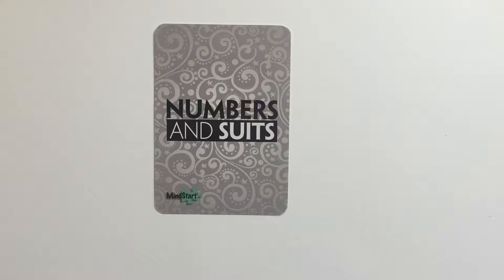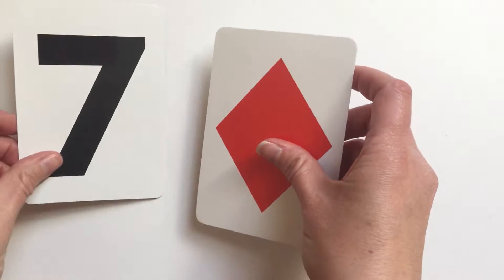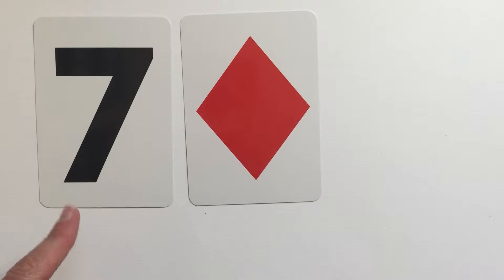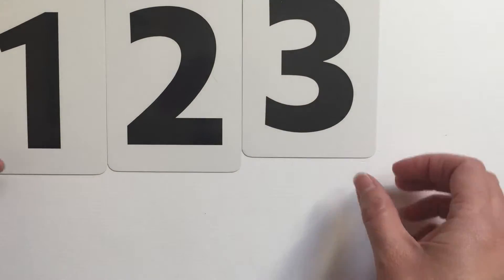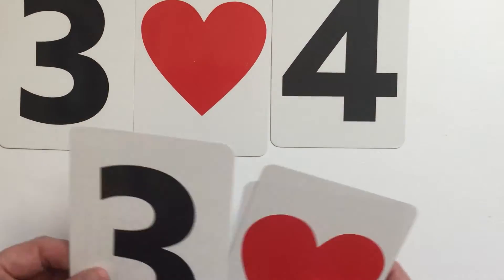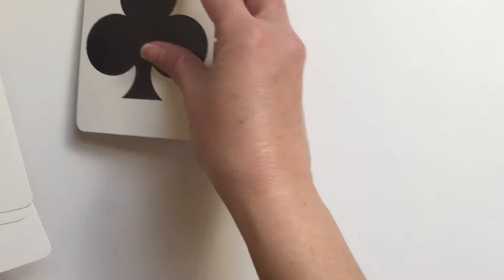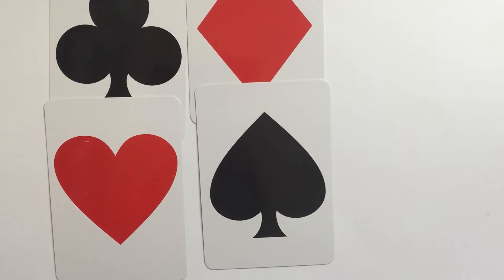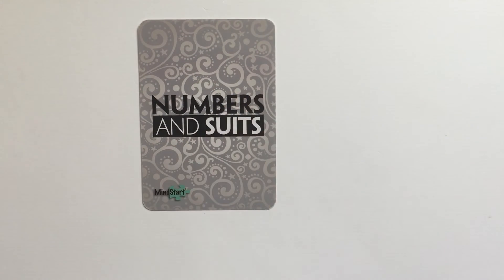Numbers and Suits Card Game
The Number and Suits adapted card game is perfect for Alzheimer's or dementia, with many different options of play. Cards are durable and oversized. to learn more.